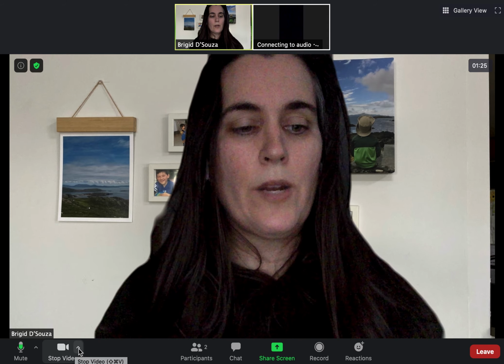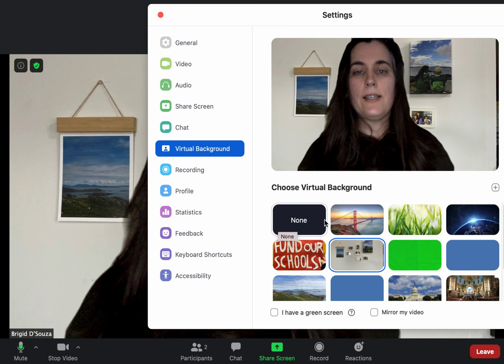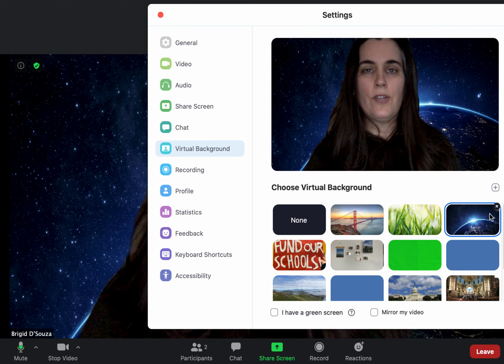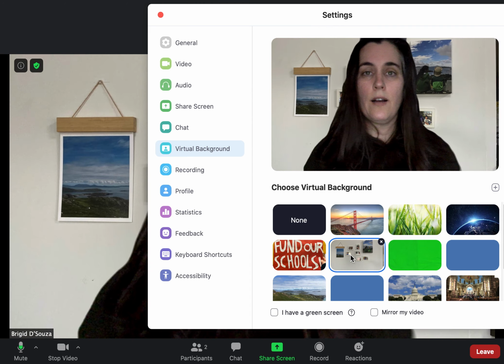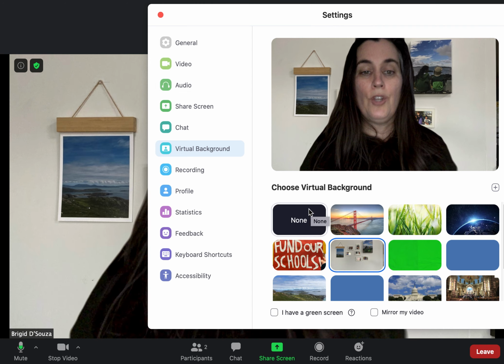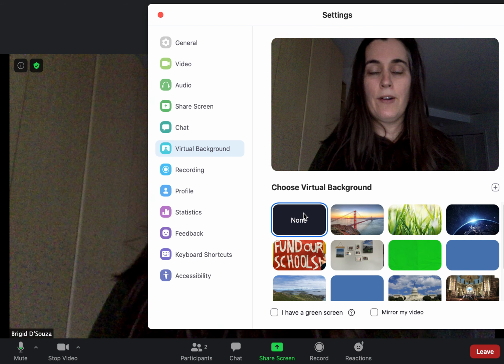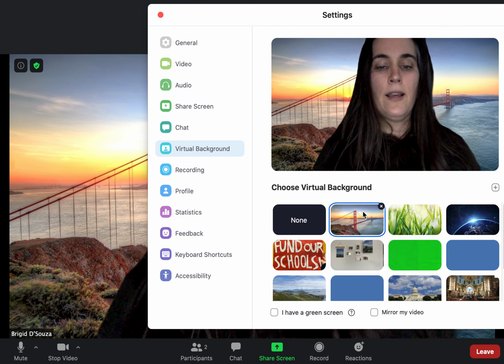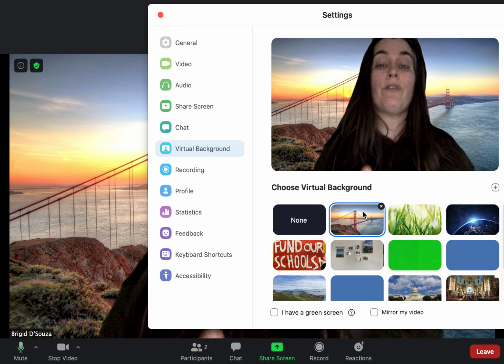How to use a virtual background in Zoom